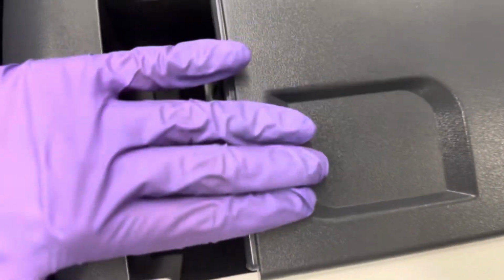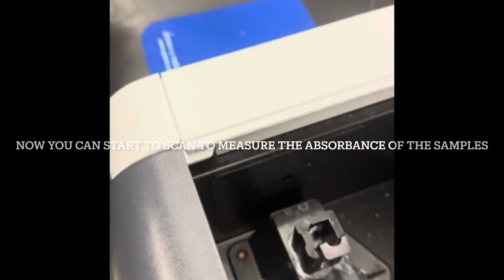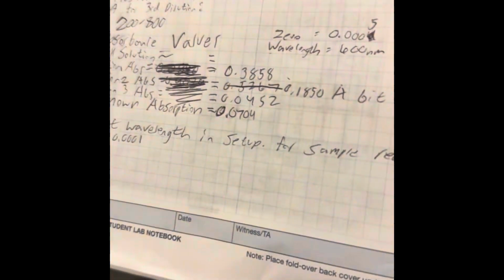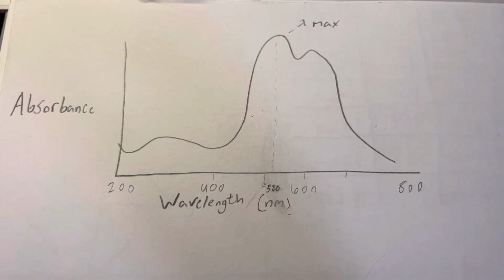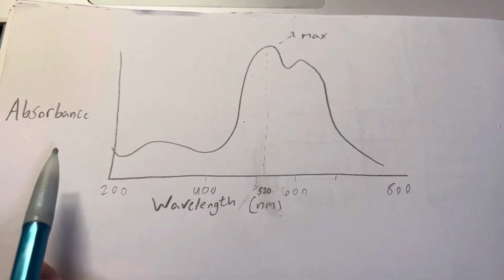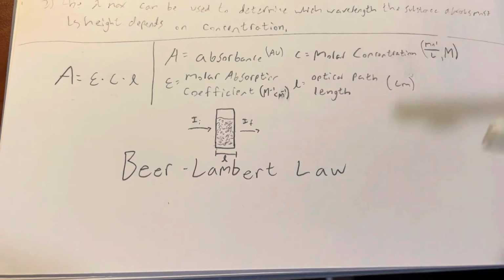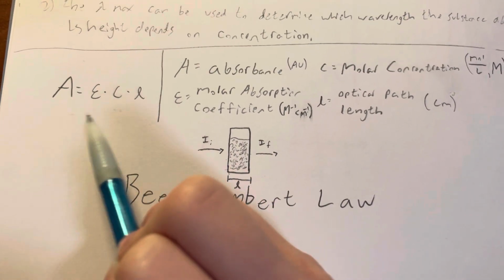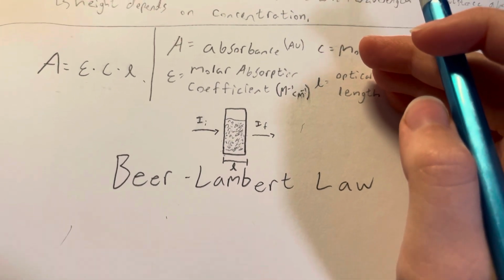Spectrophotometry Lab Video (ft. Alvin and the Chipmunks) - Rough Draft